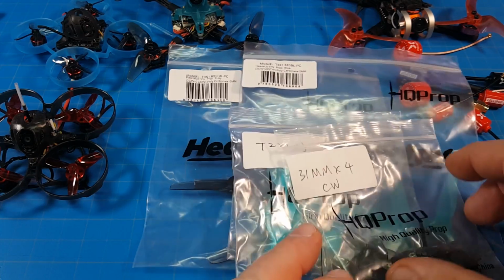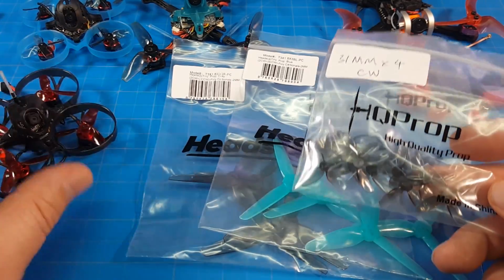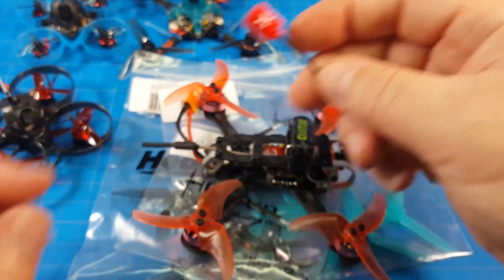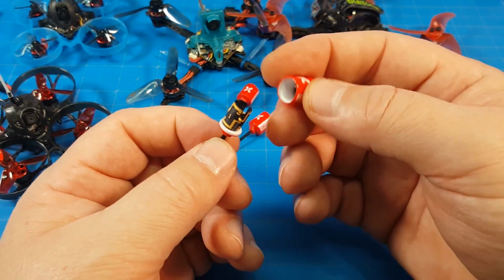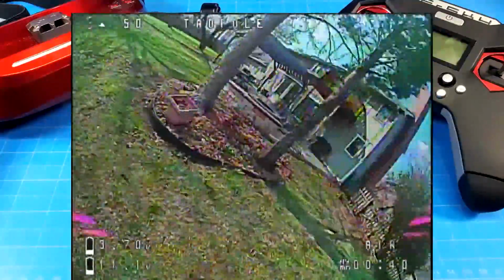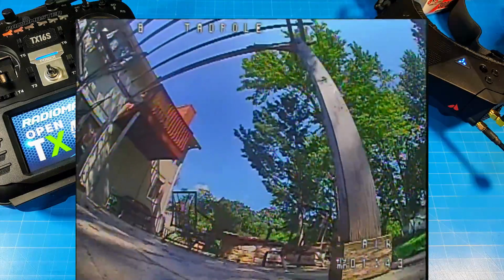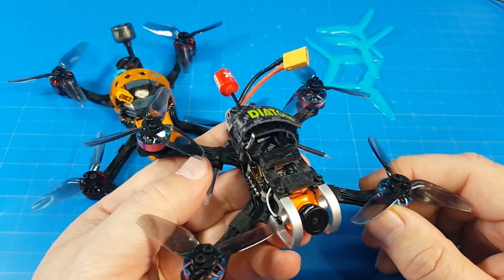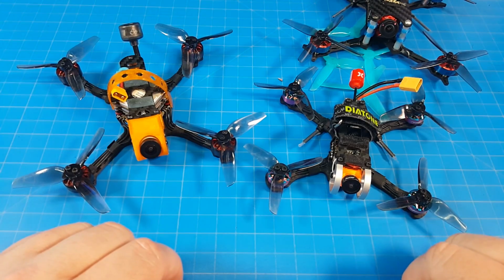HQ Props // Foxeer Antenna // Armattan Tadpole Vtx Reception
New HQ low pitch props, using the Foxeer Lollipop to fix the Tadpole reception. These products should be available at your favorite FPV web shops.

► Radio I use the original X-Lite, no longer recommended. Look at the RadioMaster TX16S